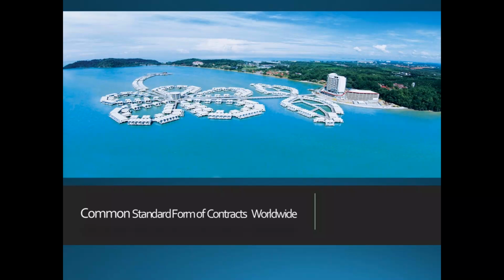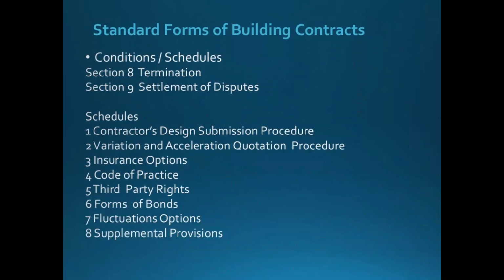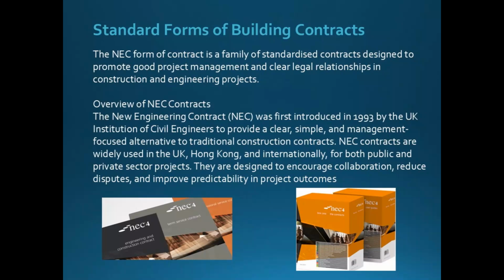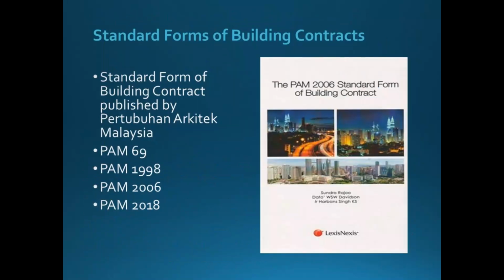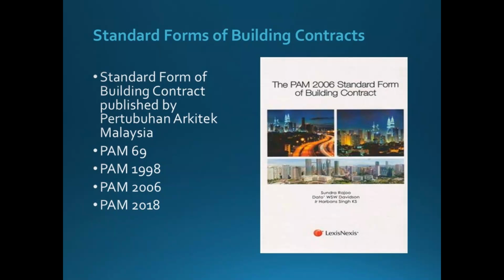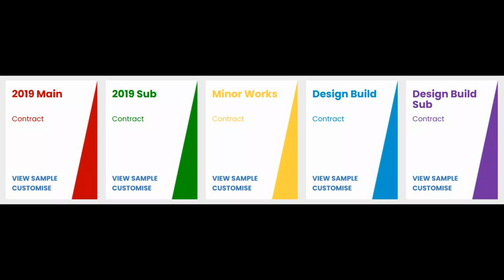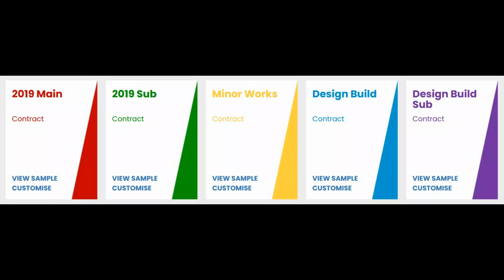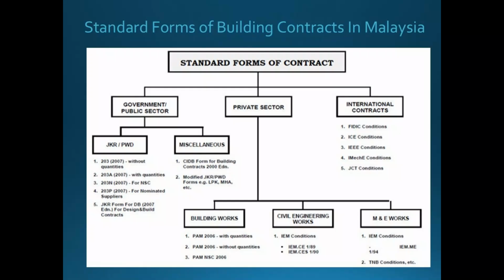Module 1a Standard Form of Contracts 1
This is module 1 of the PAM 2018 presentation programme for professionals and university students taking construction courses.